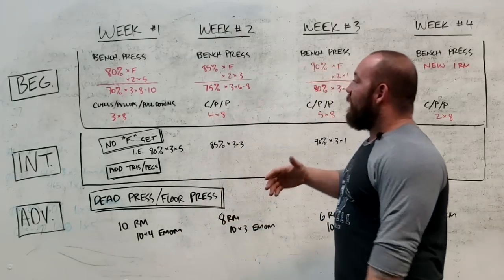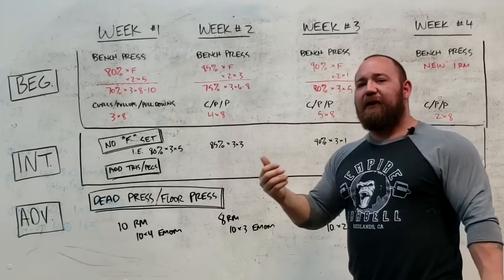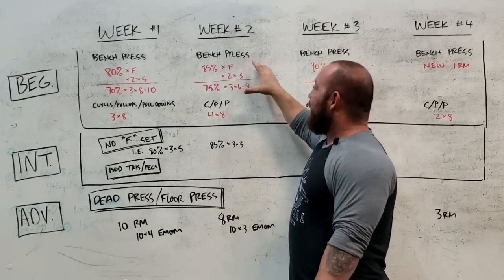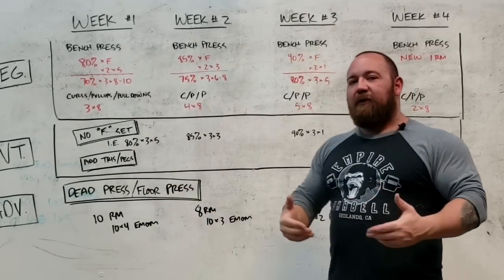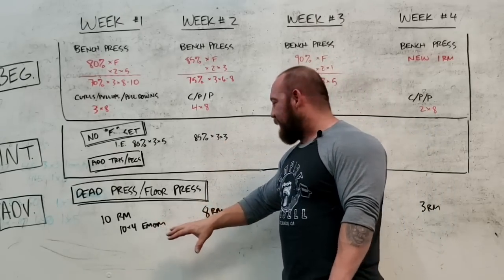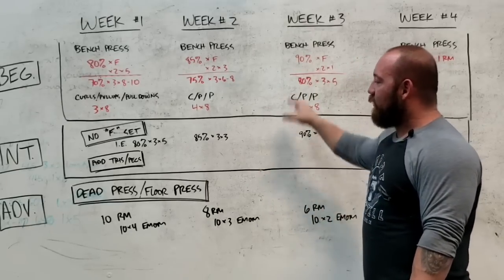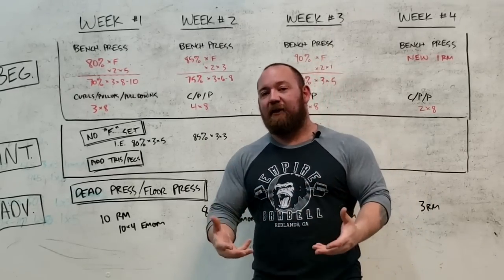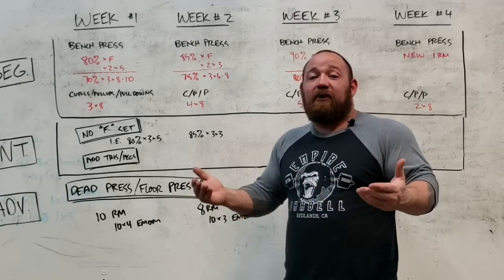Greg Nuckols 28 Free Programs - Once per Week Bench Press Program, Beginner, Intermediate, Advanced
This is the first review of Greg Nuckols 28 Free Programs, which he uses as a lead magnet on his website, Stronger by Science. He offers 10 bench programs, 9 squat, and 9 deadlift, each with a once, twice, and three times per week option for beginner, intermediate, and advanced lifters.

This is a breakdown of his once per week bench press protocols for each stage of lifter.